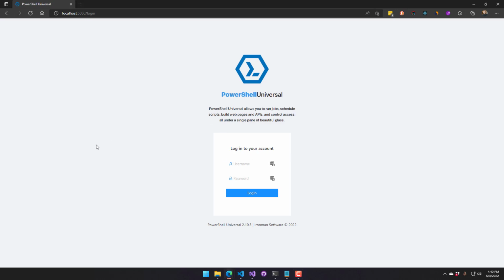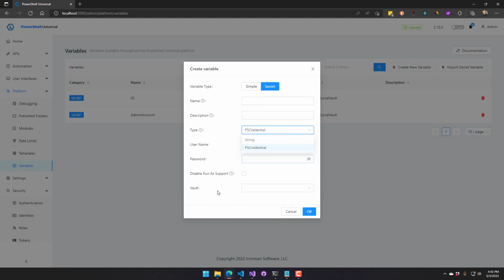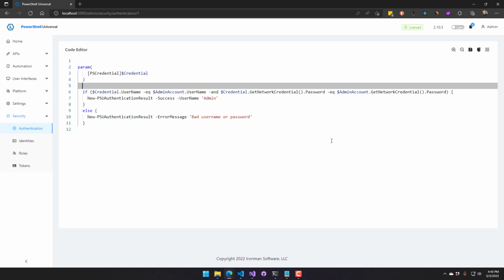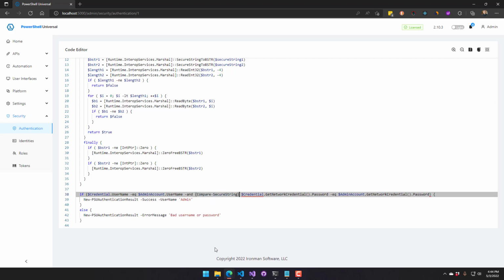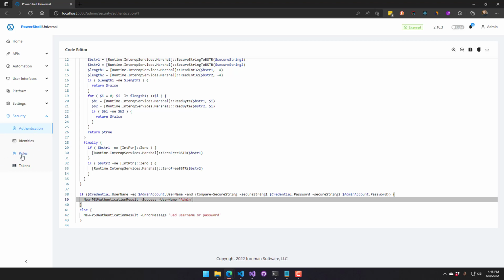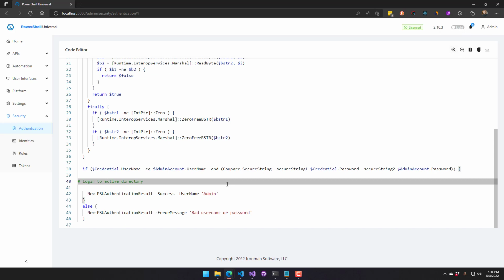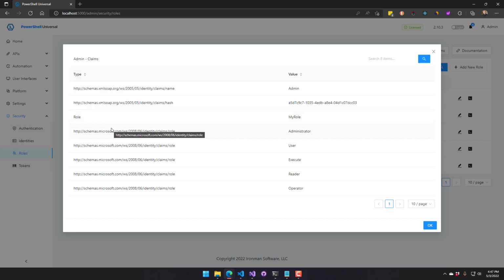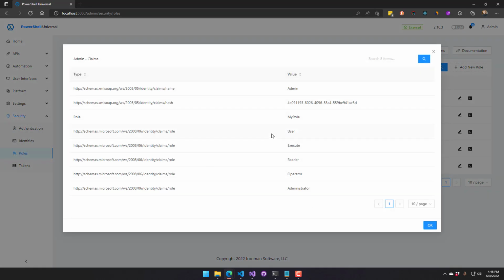PowerShell Universal Training - Security - Forms